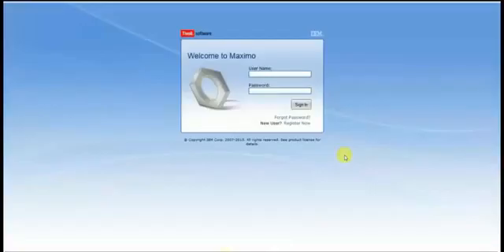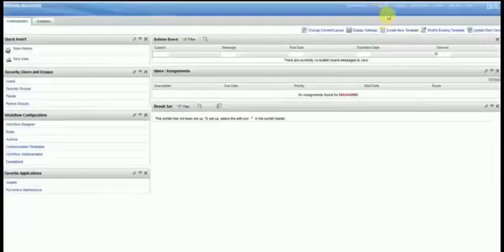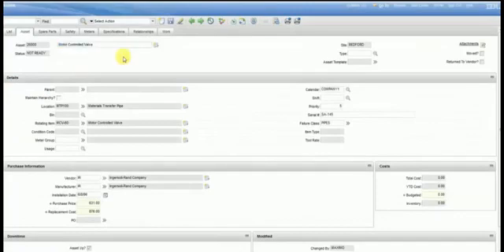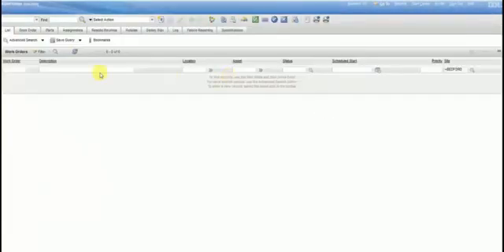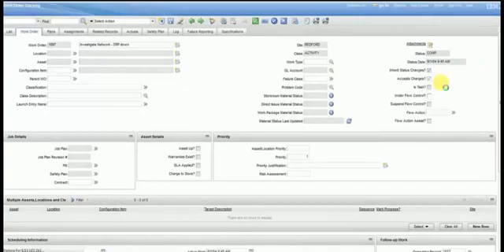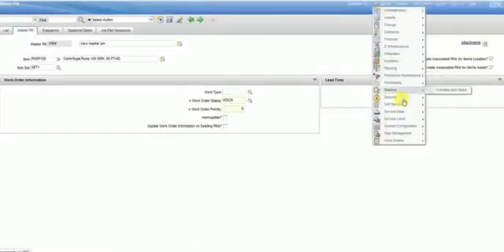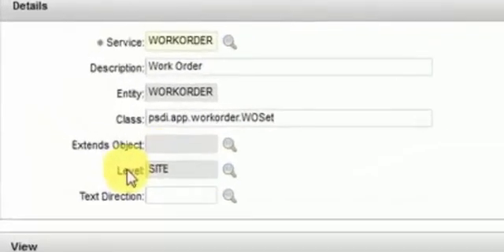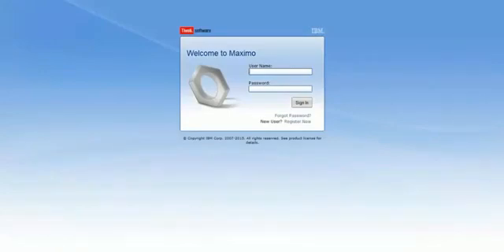Maximo Finding Record Levels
How to find the Level ( e.g. SITE ) of a record.   By Roberto Palma